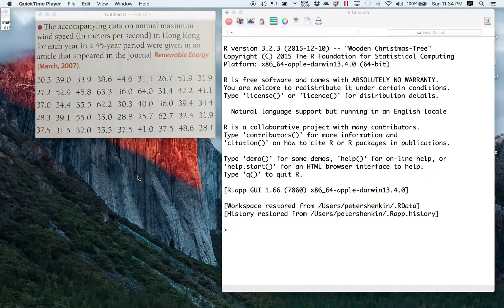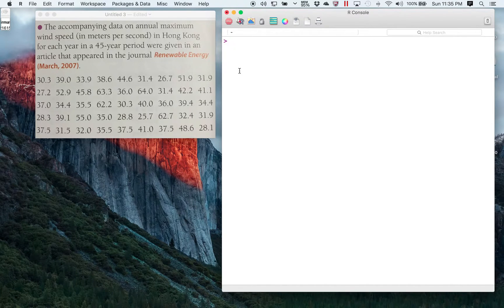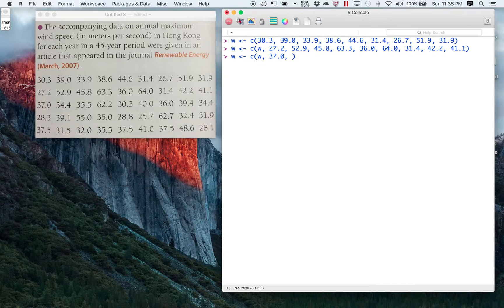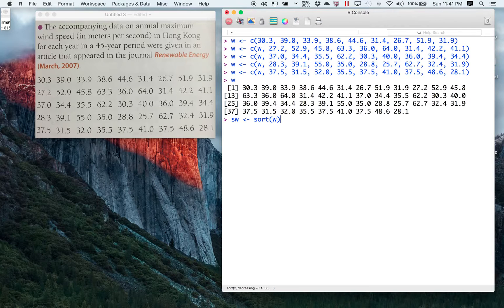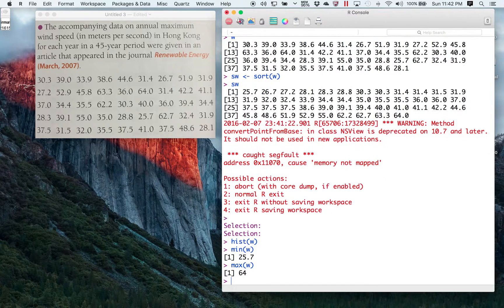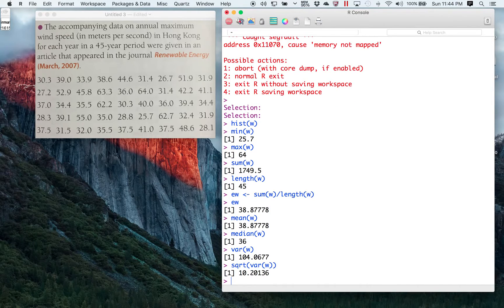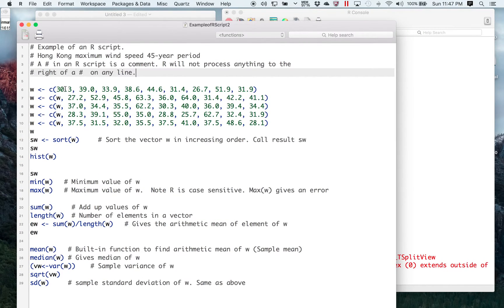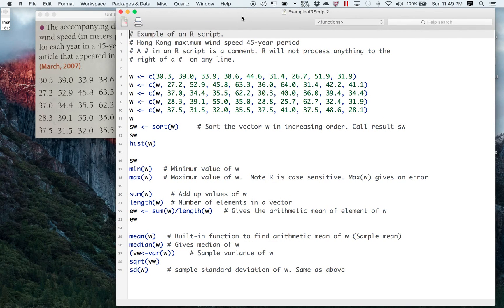R Scripts and descriptive Statistics